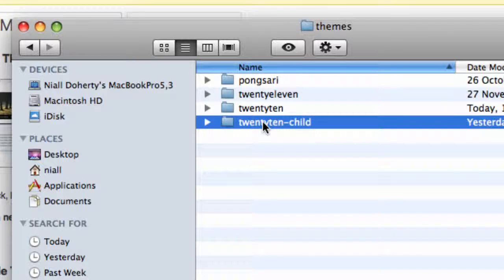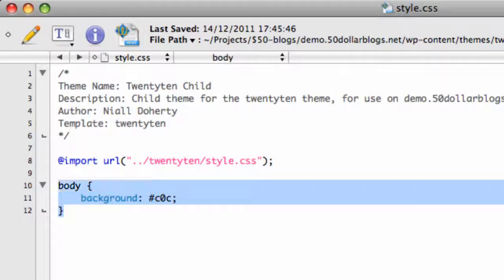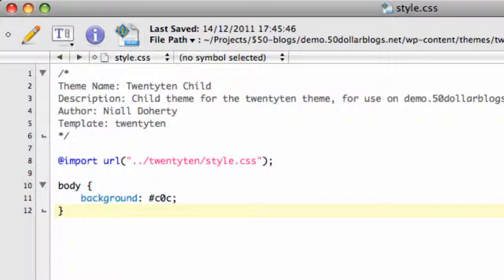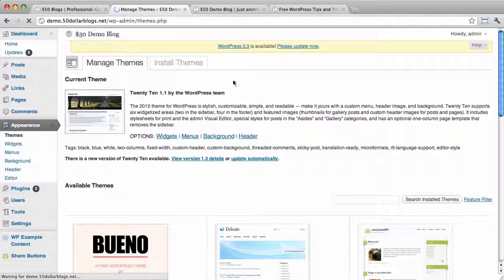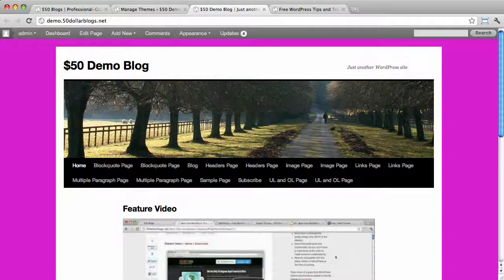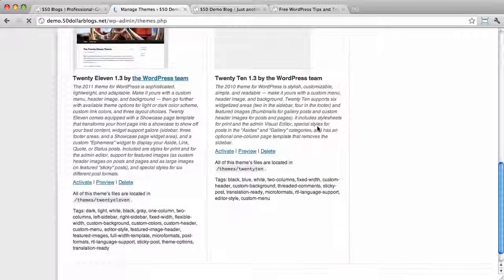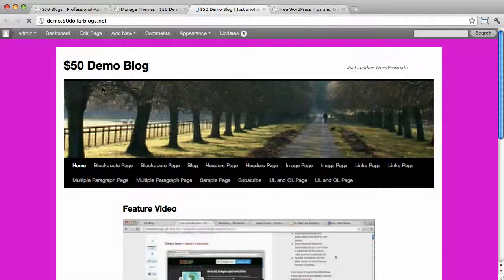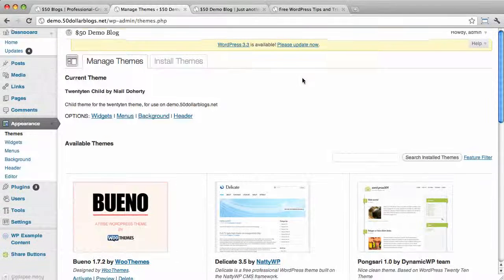How To Create A Child Theme In WordPress So Updating Becomes A Breeze - $50 Blogs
Highlights from the video:

[0:07] Why safely updating your theme starts way before you actually need to update it
[1:10] Quick and dirty automatic update of the Twenty Ten theme
[1:45] Why updating your theme probably won't be that easy
[2:31] Automatic update after modifying your theme's code (not a good idea)
[3:04] How child themes save the day
[3:47] How to create a child theme
[4:21] Basic style.css for a child theme (check the link above for the full code)
[5:47] Activating a child theme
[6:18] Updating the parent theme